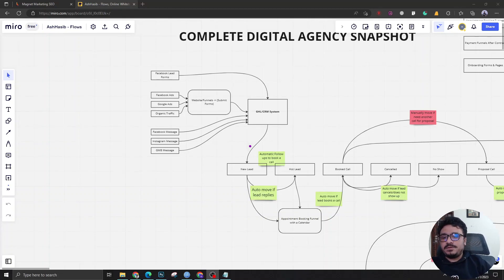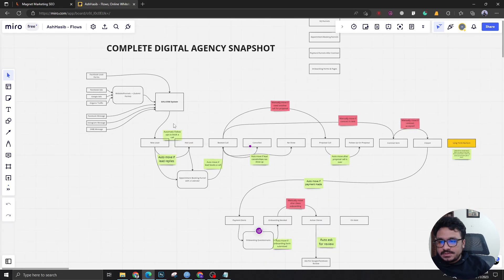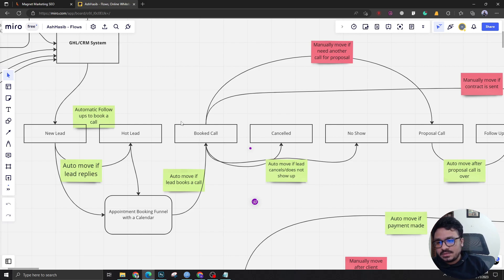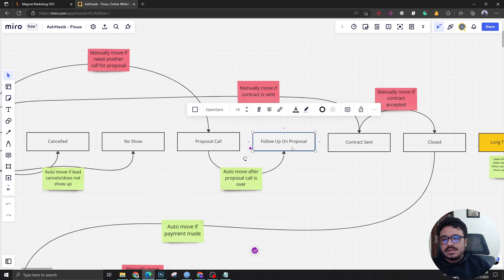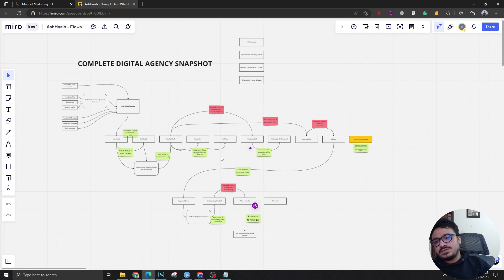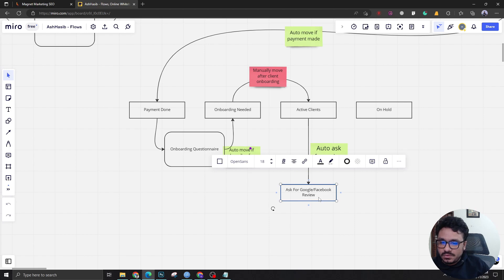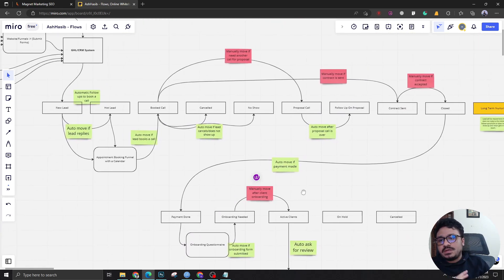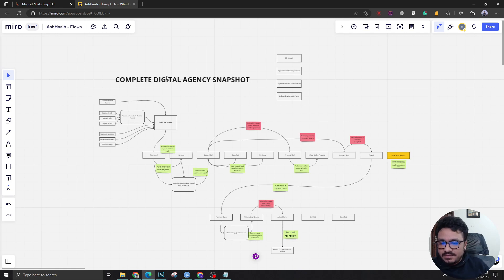GoHighLevel Digital Agency Snapshot Walkthrough | Complete Agency Snapshot Flow